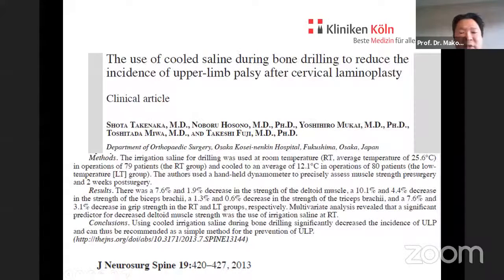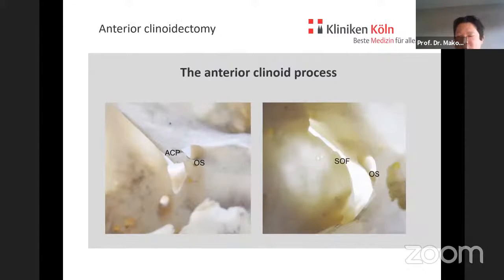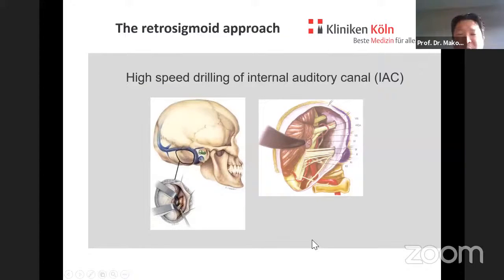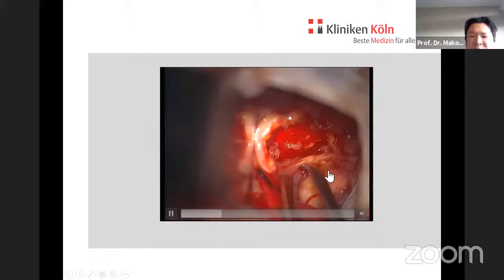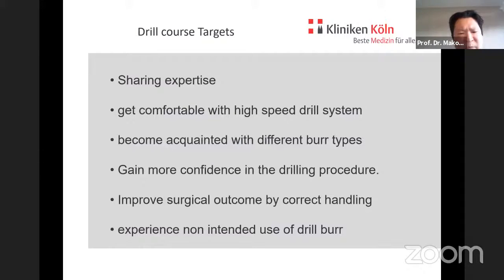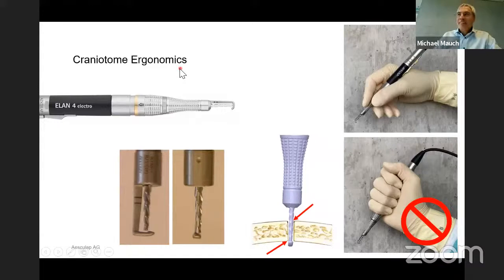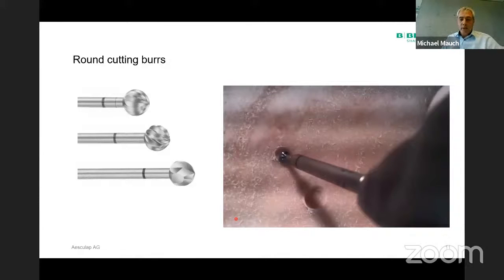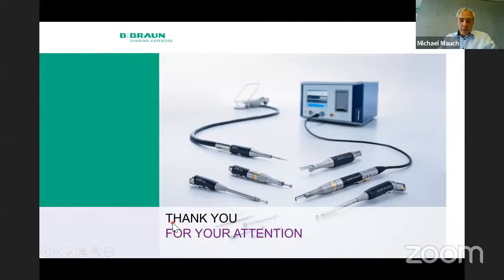AA and Department of Neurosurgery FK UI. Neurosurgery Update: How To Avoid Drilling Complication?